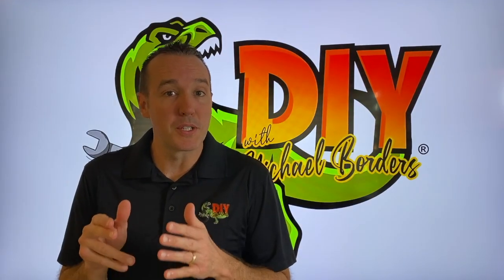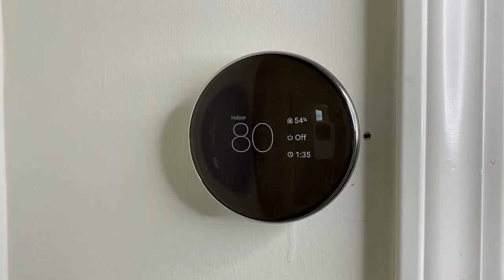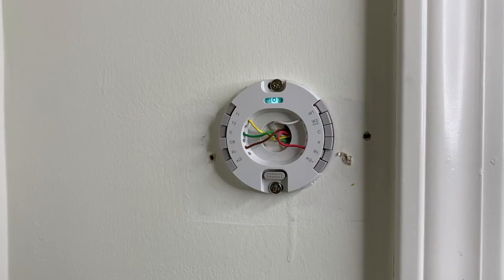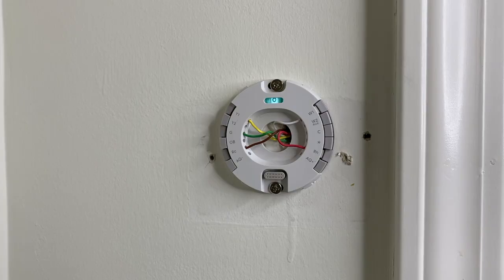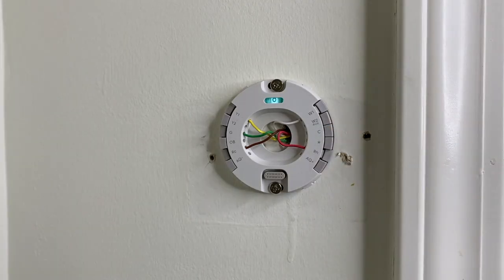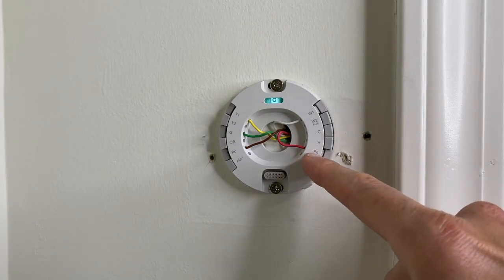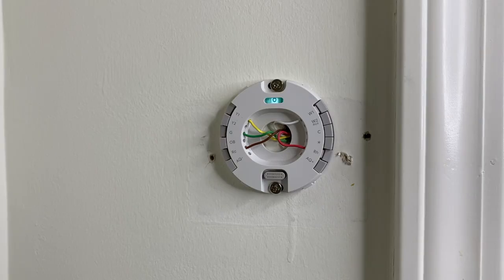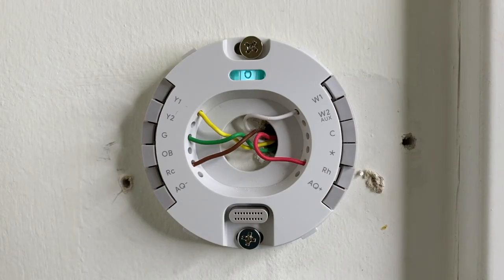Google Nest Thermostat wiring - Brown/Blue/Rc/C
Screwdriver set

Google Nest Thermostat

Honeywell Smart Thermostat

Additional Smart Thermostats:

Drywall anchors

Drywall Spackle

1.  Remove old Thermostat

2.  Install Google Nest Thermostat

3.  Google Nest Thermostat walkthrough review

4.  Remove drywall anchors the right way